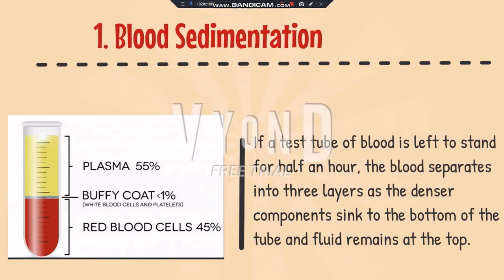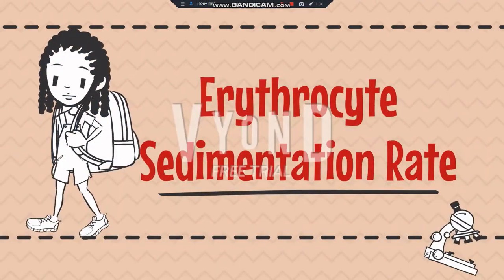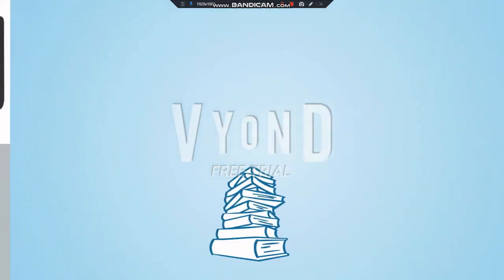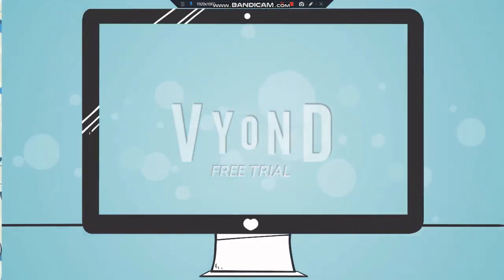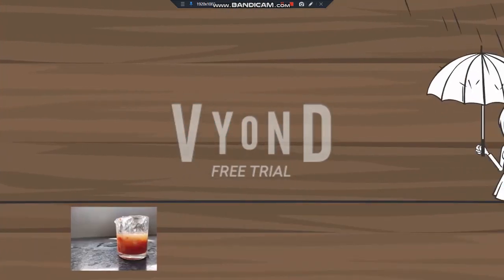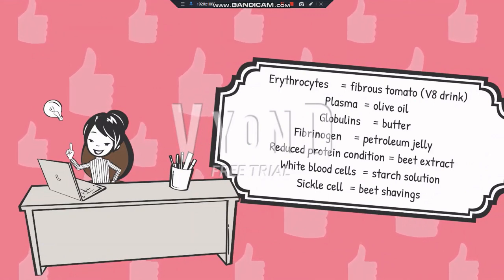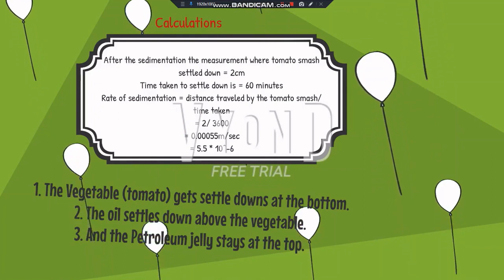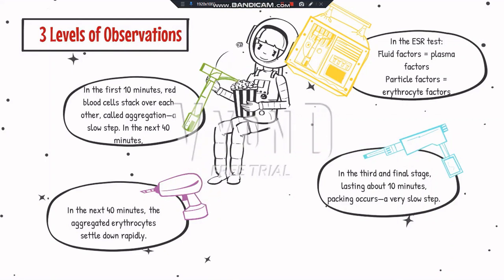E.S.R ( ERYTHROCYTE SEDMENTATION RATE )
E.S.R
also known as  SED rate sedimentation rate; Westergren sedimentation

An erythrocyte sedimentation rate (ESR) test measures how quickly erythrocytes (red blood cells) settle at the bottom of a test tube containing a blood sample. Red blood cells normally settle relatively slowly. A faster-than-normal rate could be an indication of inflammation in the body. Inflammation is a normal part of your immune system's response. It could be a response to an infection or an injury. Inflammation can also be a symptom of a chronic disease, immune disorder, or another medical condition.

we are group of students from V.I.T. Bhopal. this our try to explain the E.S.R.

Credits -
Shivani Soni
Upasana Anant
Deepa Yadav
Rishabh Kabra
Chirag Sharma
Shikar Mishra
Anurag Kumar
Ritish Kamboj